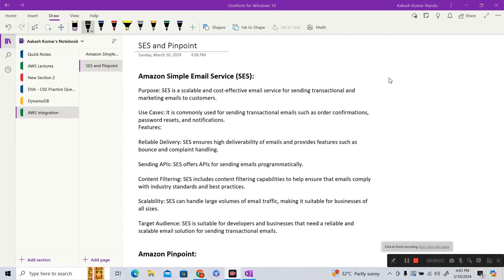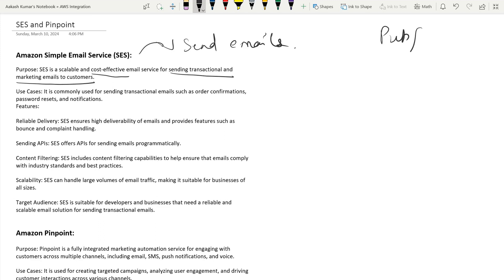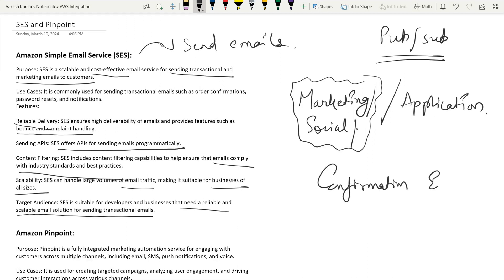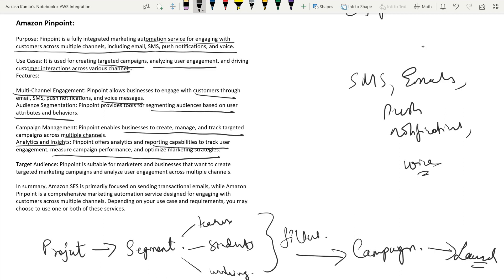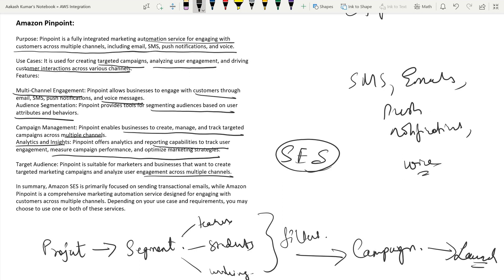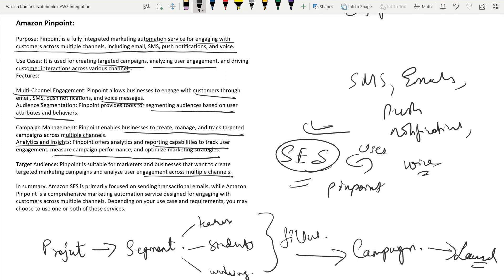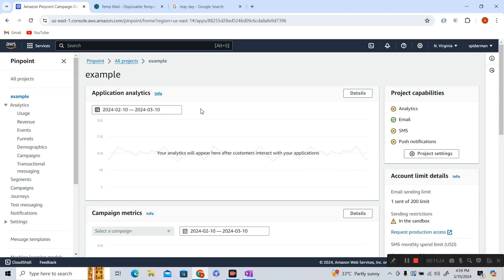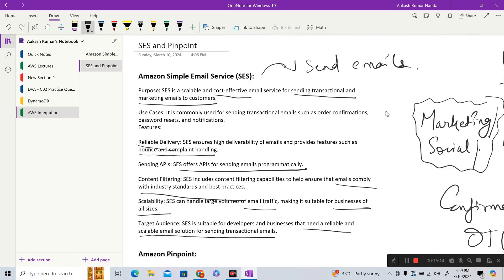AWS SES & Pinpoint | One Shot Prep | All Concepts | Hands On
Timestamps for Questions:
0:00 Introduction
1:00 SES - Simple Email Service
4:30 Amazon Pinpoint
5:56 How to use Pinpoint
9:44 Difference between Pinpoint and SES
12:00 Hands On

In this video we talk about SES and Amazon Pinpoint which are also used as messaging/integration services in AWS, we will try to understand the difference between both, the use cases and also compare it with SNS with a lot of scenarios